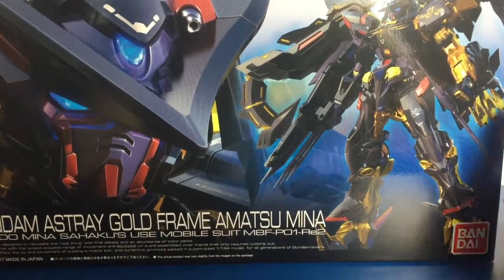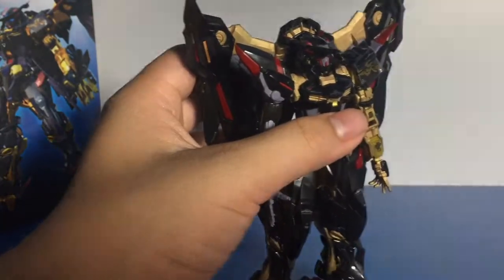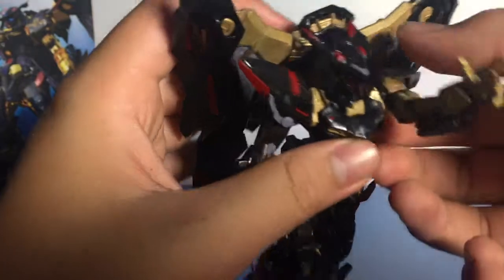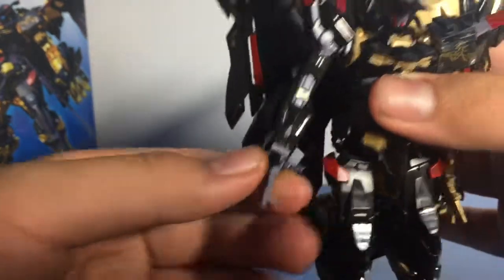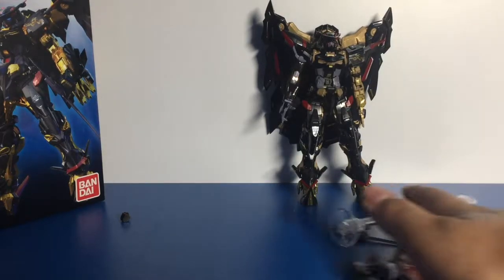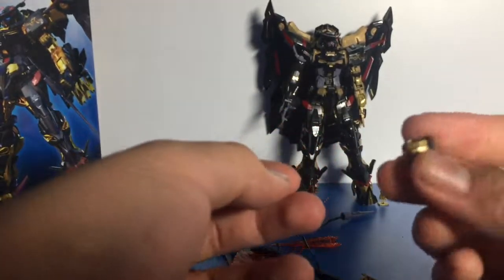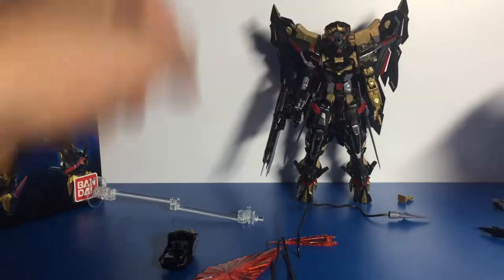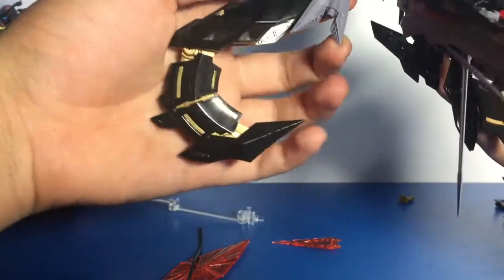REVIEW: RG GOLDFRAME ASTRAY AMATSU MINA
Hey guys its the squid here and today I will be doing the review for the RG amatsu mina. This Video will showcase all of its articulation, colours and stuff like that.